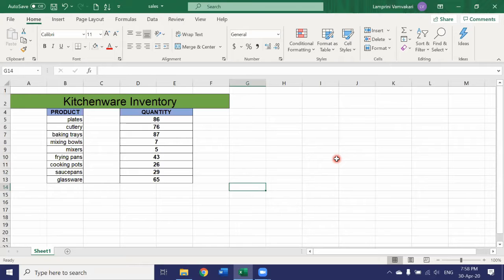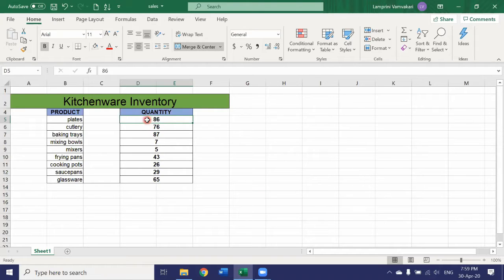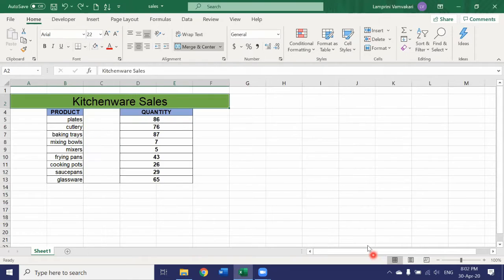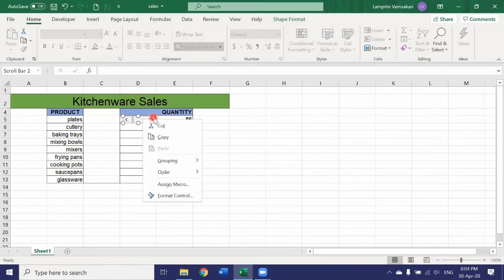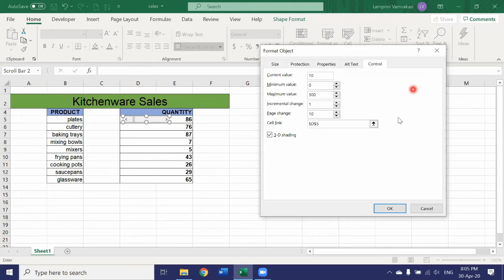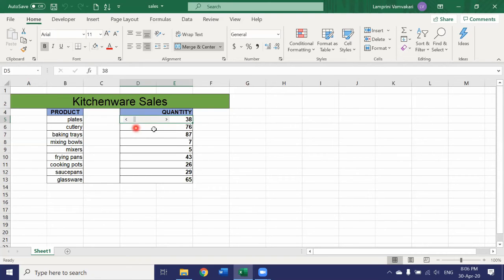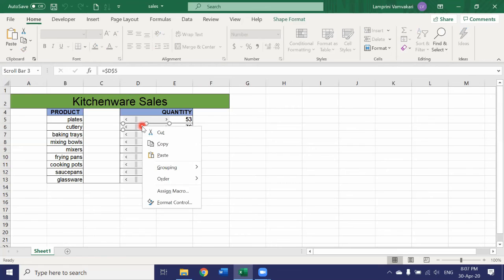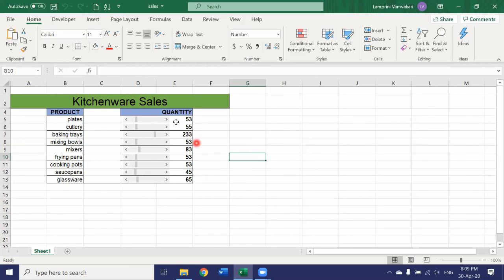Adding a Scroll Bar in Excel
Learn how to Add a Scroll Bar in Excel. Whether you are an advanced user or beginner, there will be something new to learn from this course.